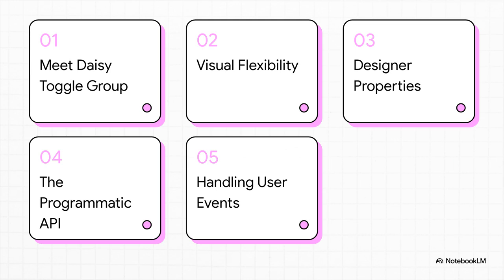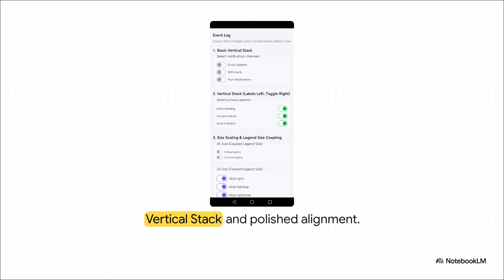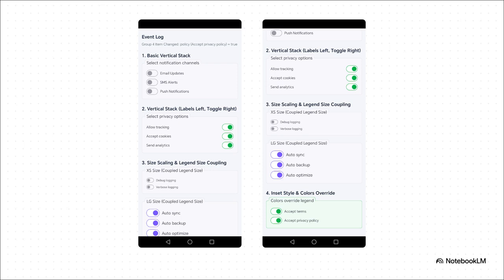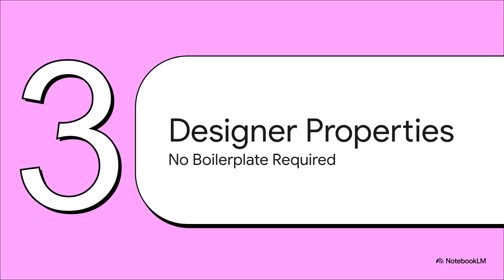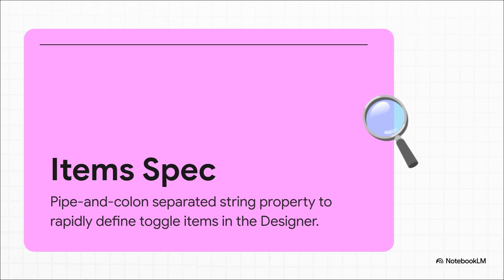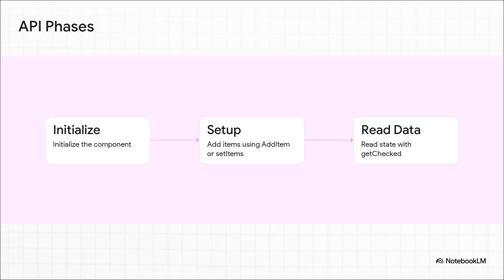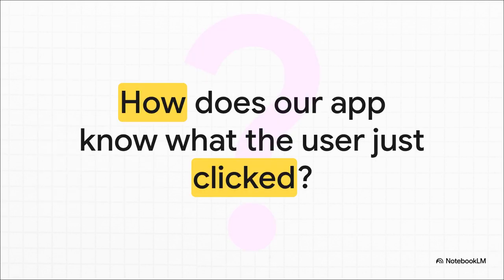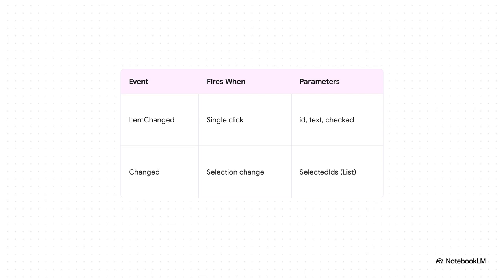B4X UI Design: How to use B4XDaisyToggleGroup (Complete Tutorial)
Looking to create beautiful, responsive toggle groups in your B4X mobile and desktop apps? In this episode, we explore the B4XDaisyToggleGroup component! Learn how to dynamically add toggles, customize sizes, change border styles, and trap user events seamlessly. Perfect for beginners and advanced B4A, B4J, and B4i developers looking to enhance their app's user interface.